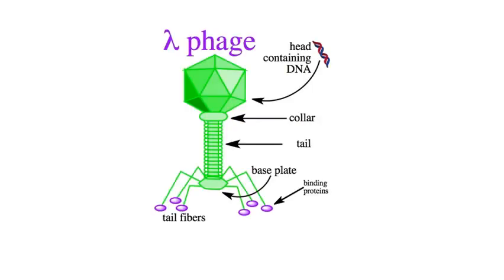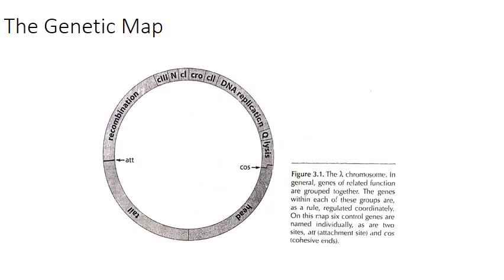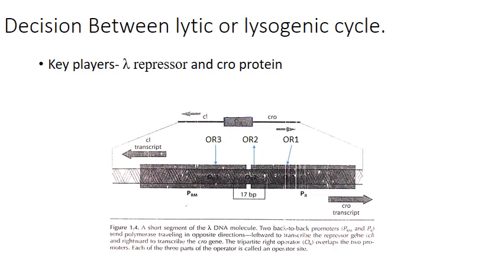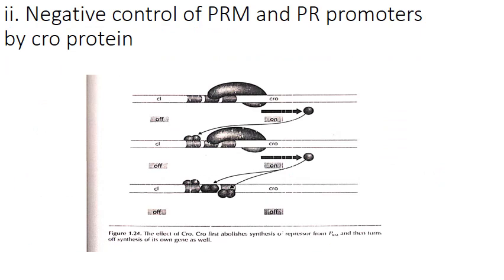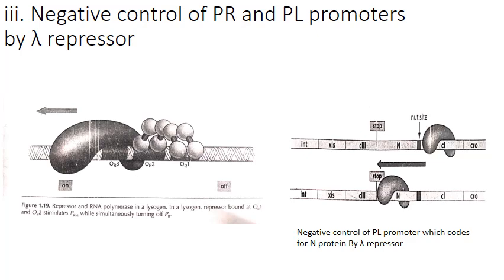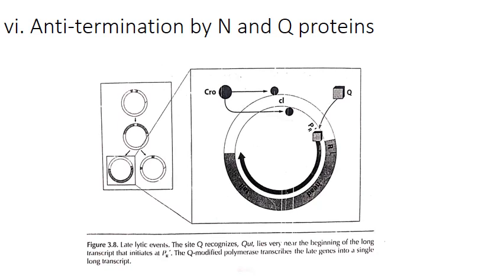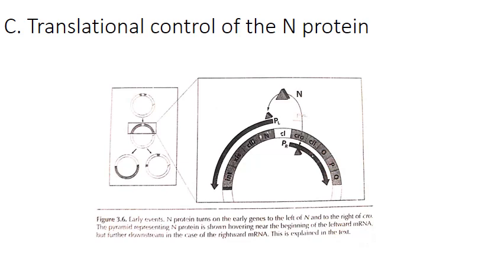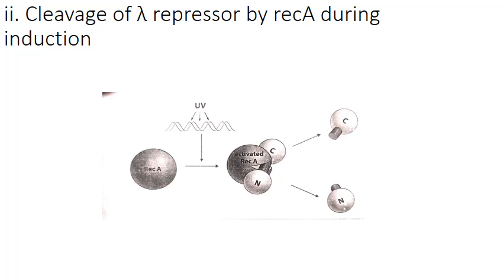Genetic Switch in Lambda Phage | Video Lecture by Priya Khadgawat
Hey Guys,
This video describes how the genetic switches work in lambda phages.